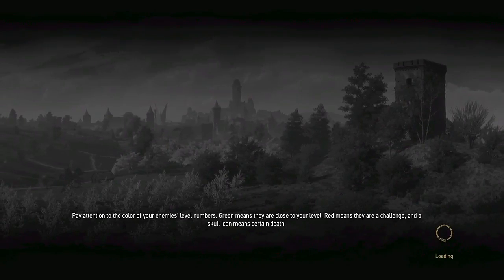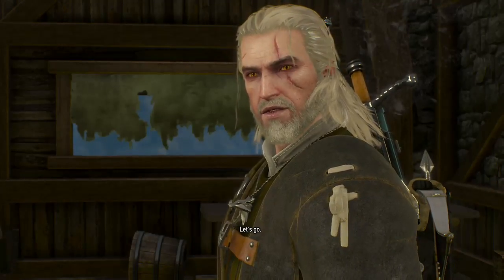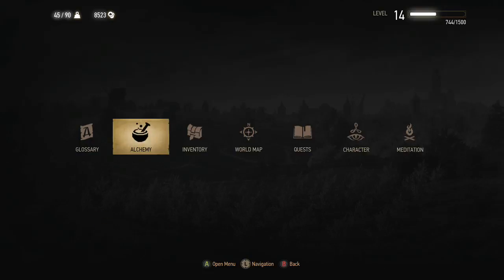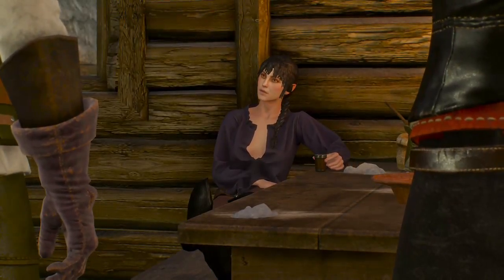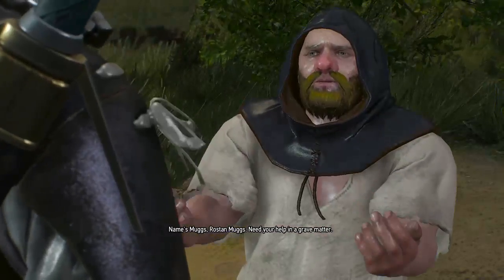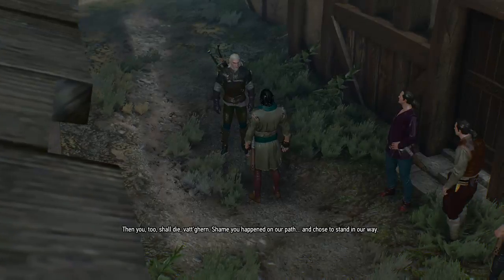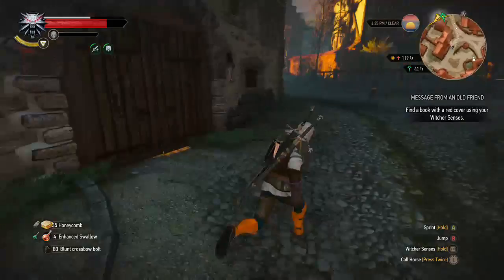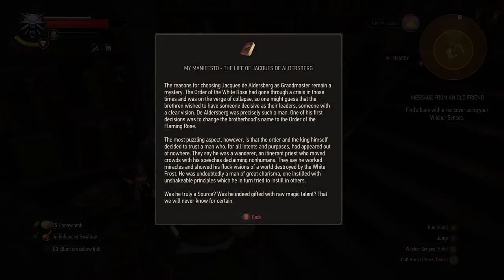Witcher 3 (29)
This is my full playthrough of Witcher 3. It covers the main storyline quests as well as most side quests.